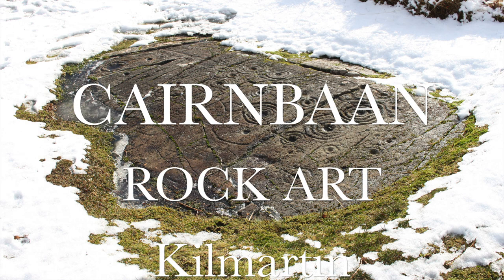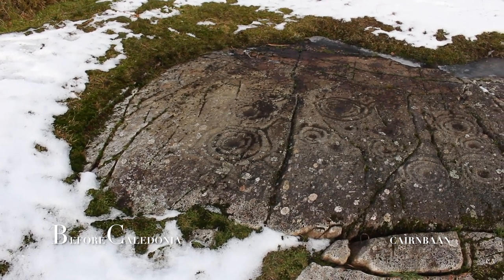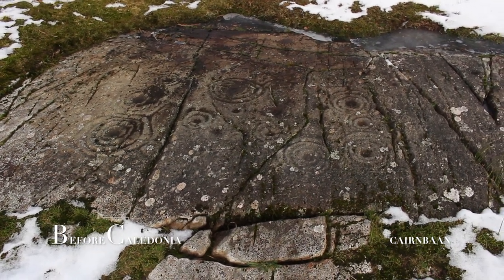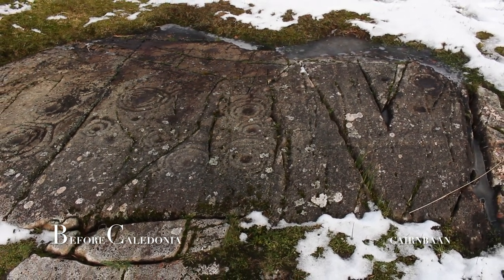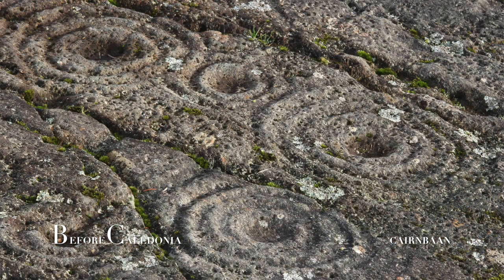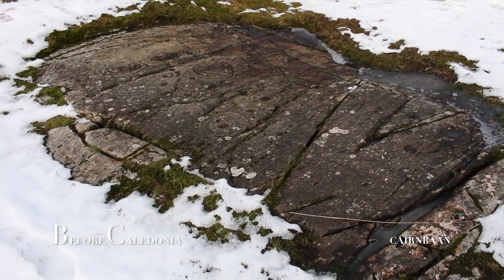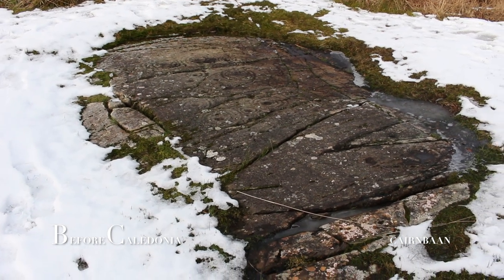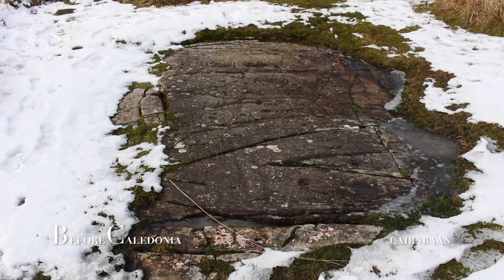Cairnbaan Ancient Rock Art | Kilmartin Glen | Neolithic Age | History of Scotland | Before Caledonia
'Before Caledonia' - Visit's - Kilmartin Glen's Ancient Sites
 Cairnbaan Rock Art | near Kilmartin | Argyll & Bute | Scotland
FACEBOOK - Share photos, articles & YouTube video's
A MEGAlithic Thanks to my Patreons & our Ancient Ancestors